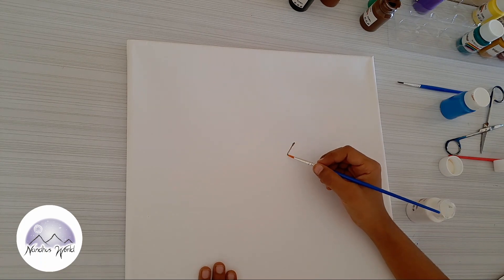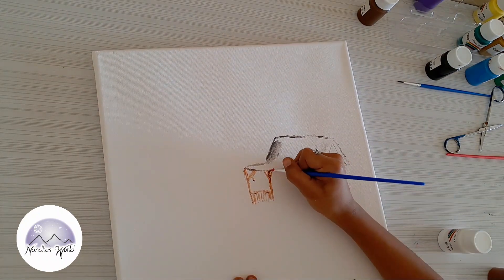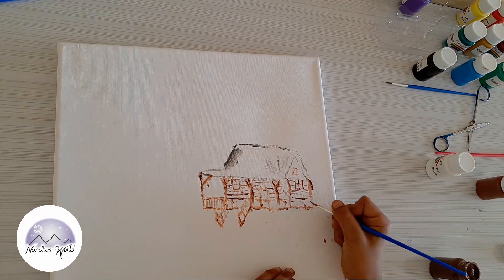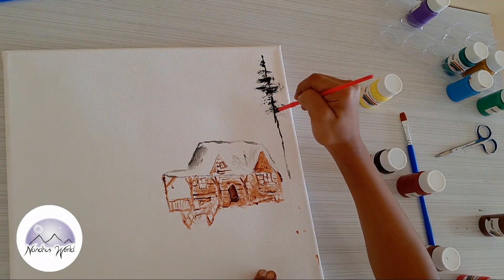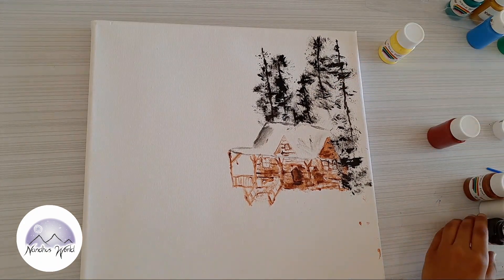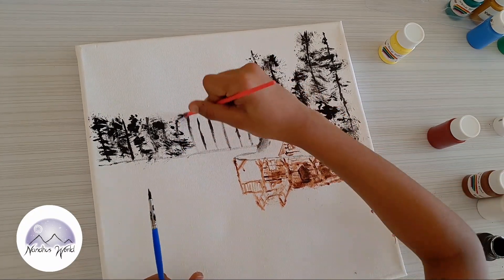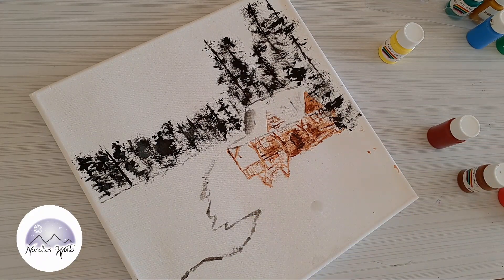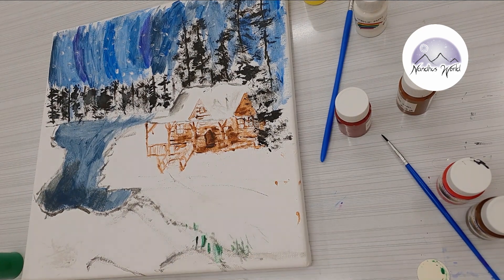My First Canvas Painting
Acrylic painting
Canvas painting